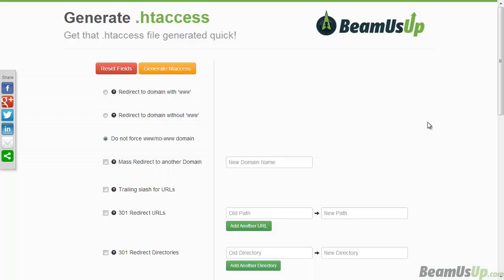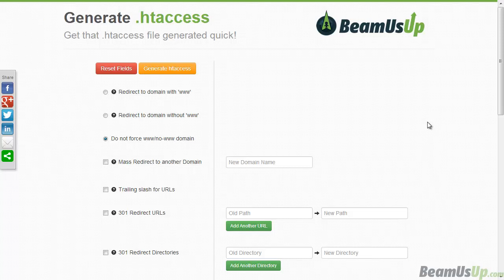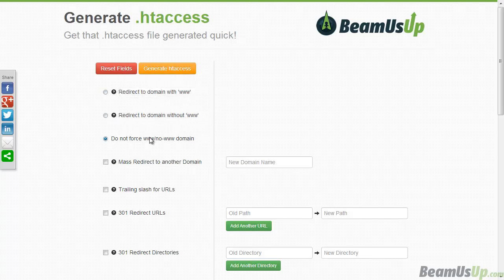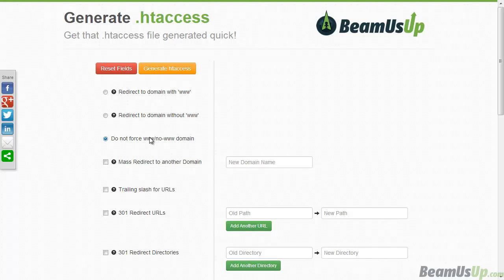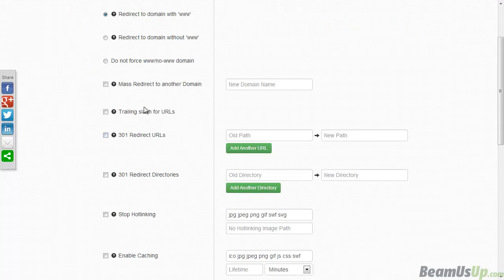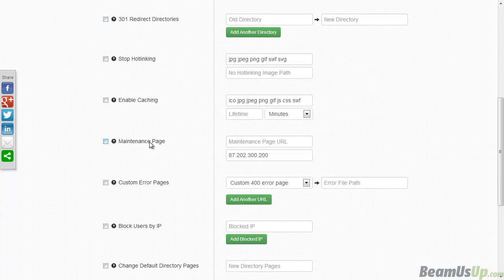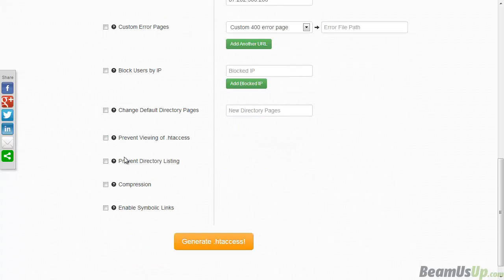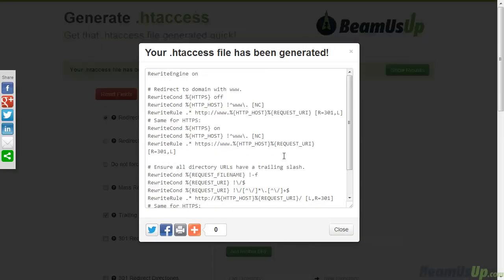htaccess how to use it properly create 301 redirects, move from one domain to another enable caching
Create HTACCESS files automatically and properly! And learn about a bunch of new features!